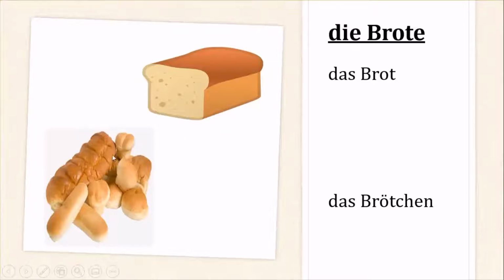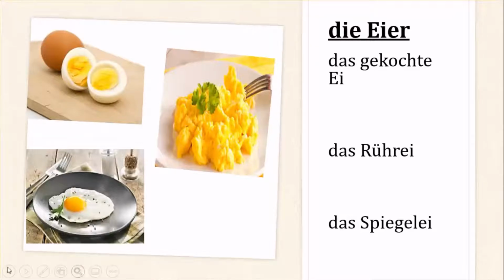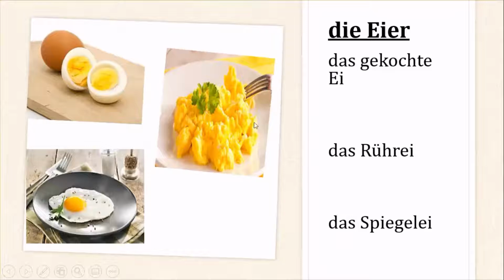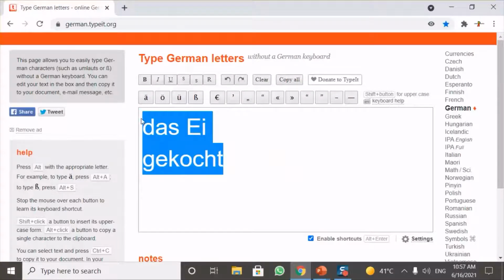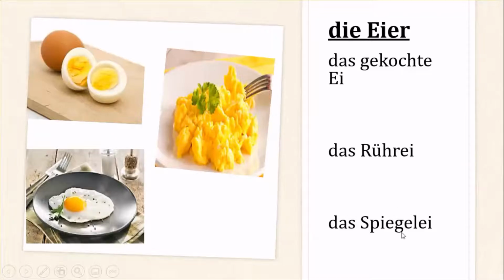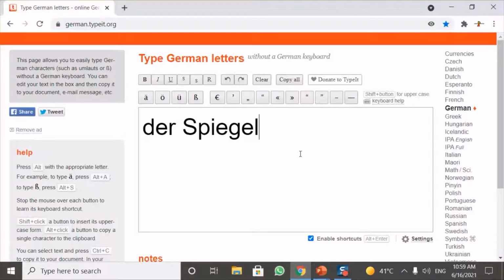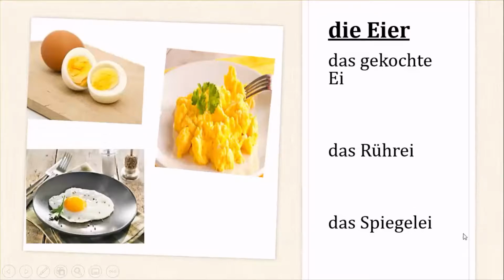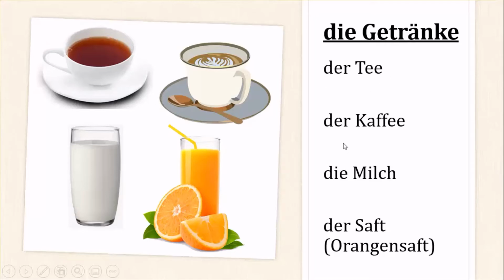Breakfast items in German 🍞🥚🥛☕ (Tutorial 32 Part 1)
In this video I show you some breakfast items in the German language.